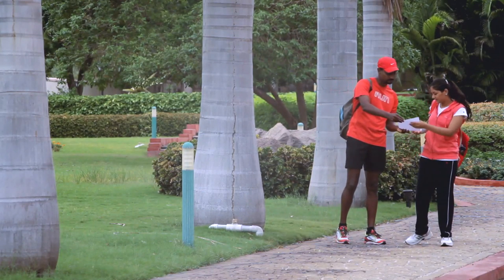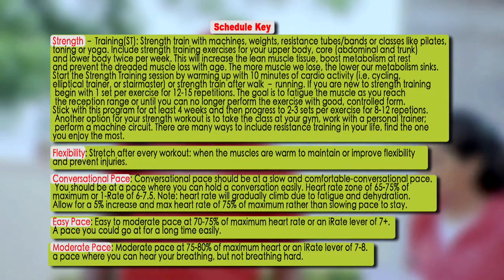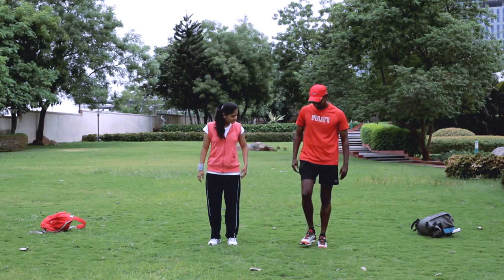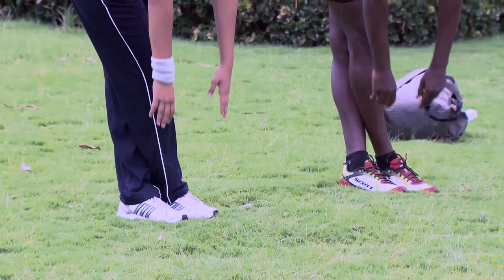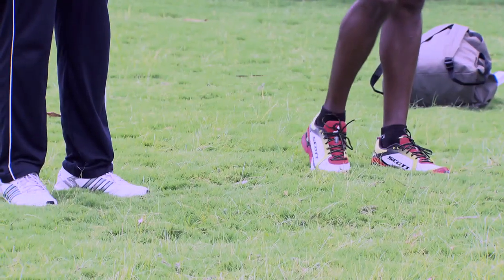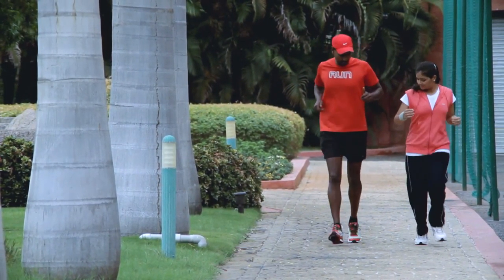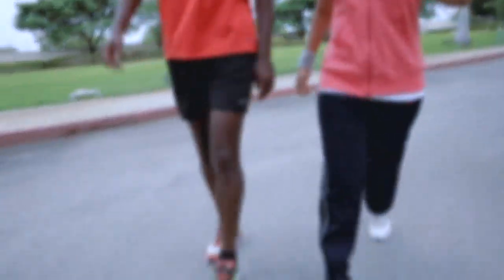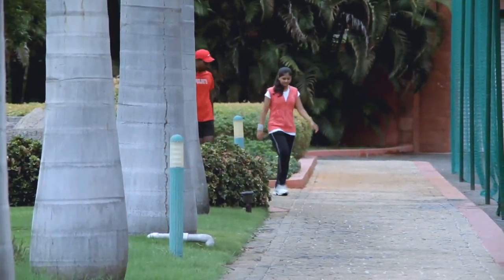Let's Do It: Train To Run 10k